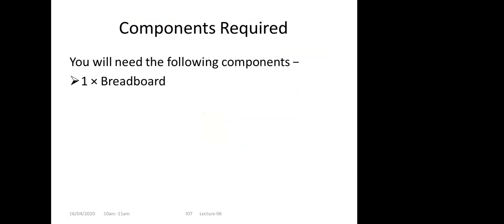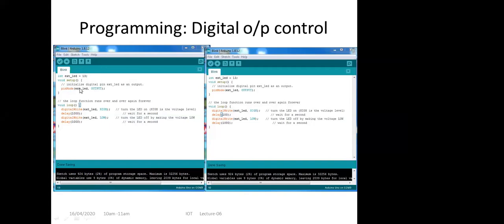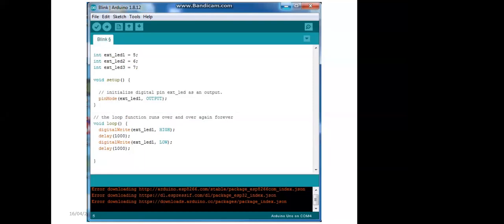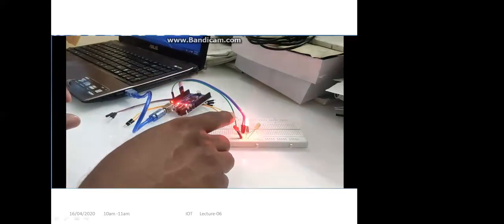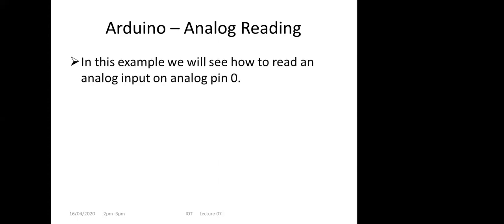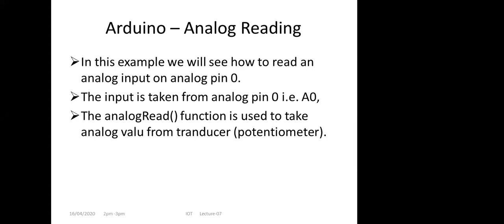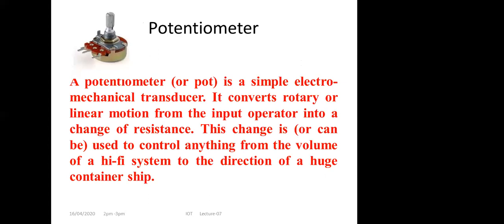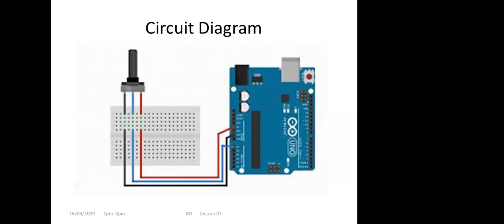470 438 871 IOT English by Nagendar N D Training Officer NSTI Hyderabad Vidya Nagar Campus